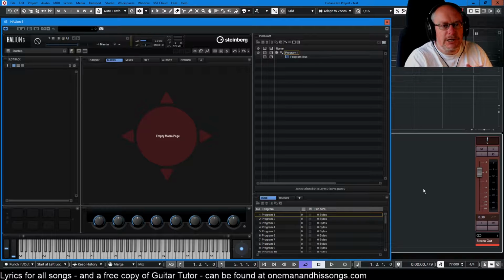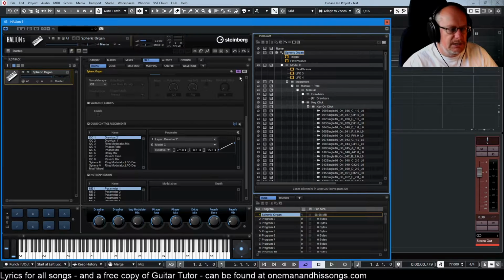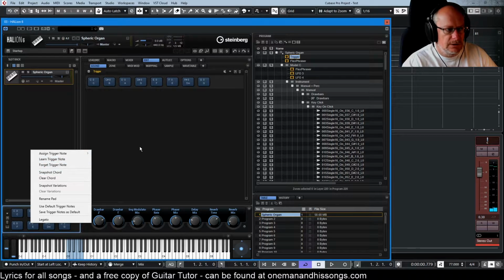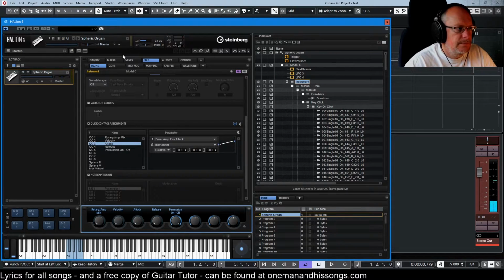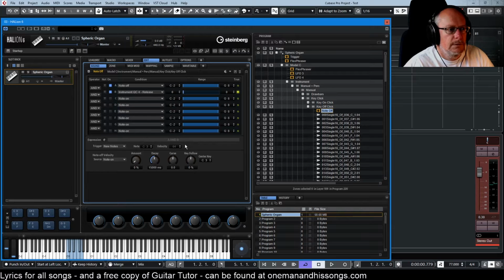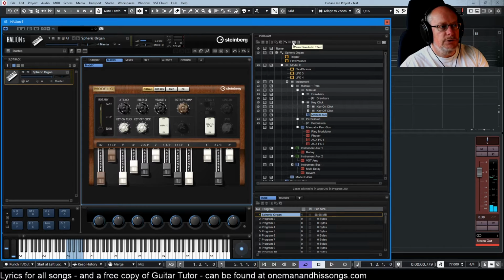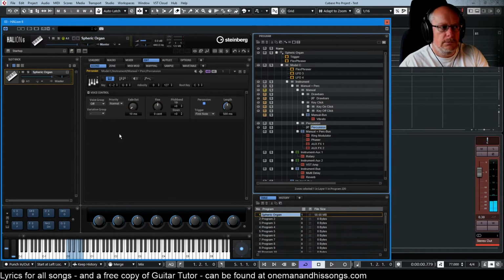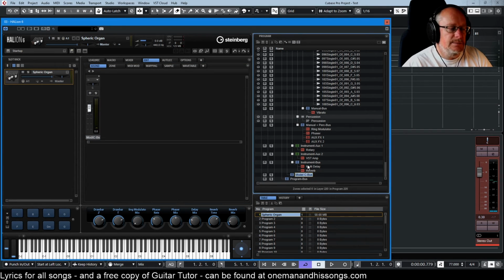Steinberg Halion 6 Tutorial Ep.24: Preset Deep-Dive 4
In this episode I deconstruct one of the stock presets with which Halion is bundled, based on the Model C organ macro, looking for interesting uses of the vast array of features at its disposal.